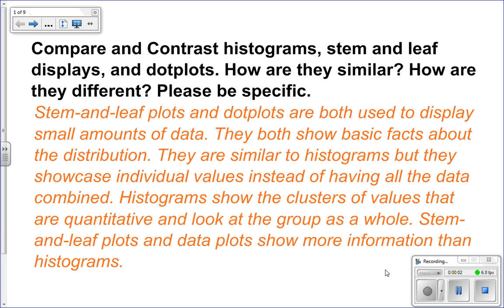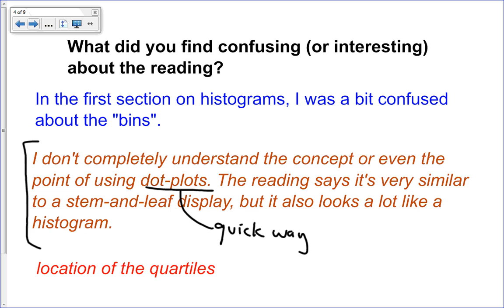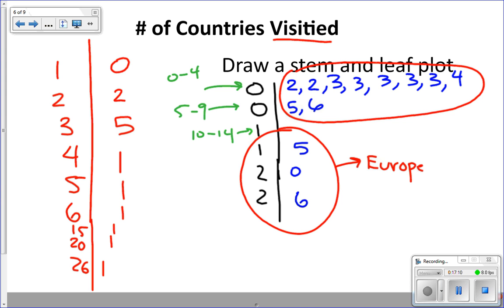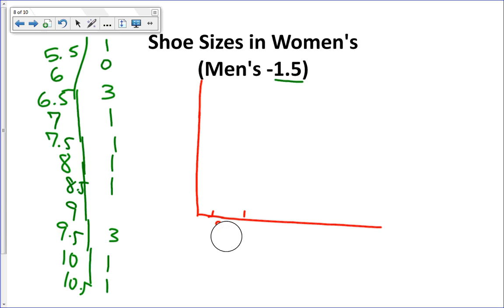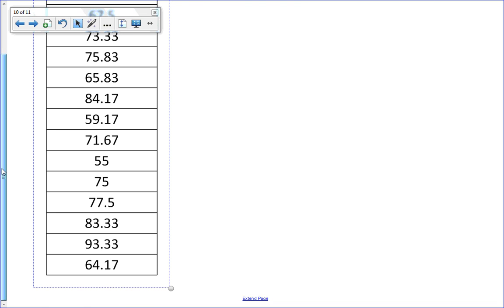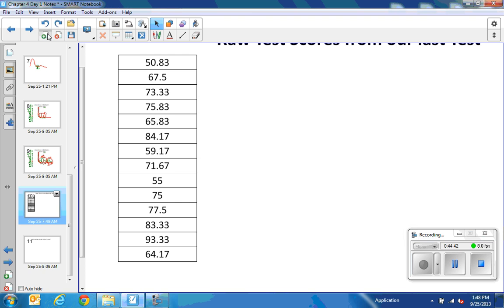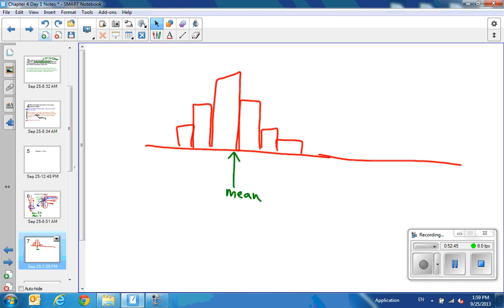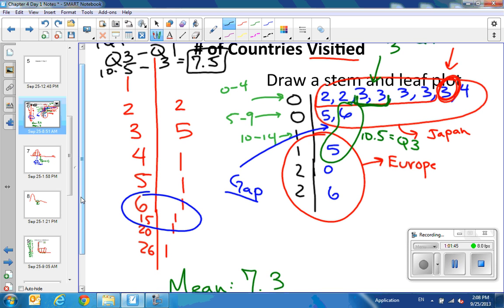September25 Ch 4 Day 1 Describing Quantitative Distributions, Measures of Center